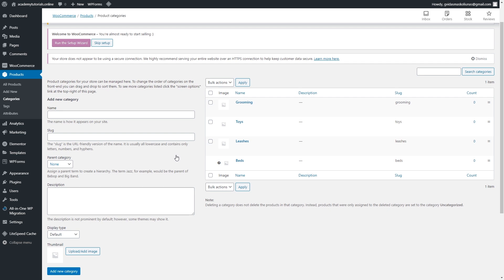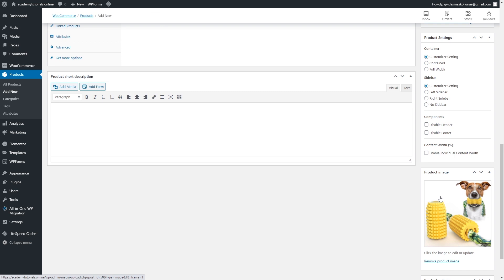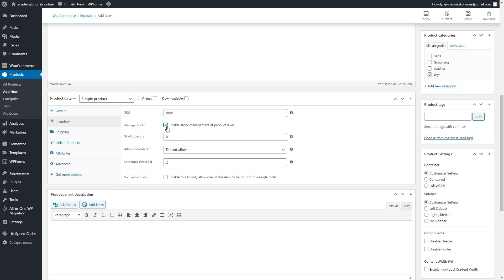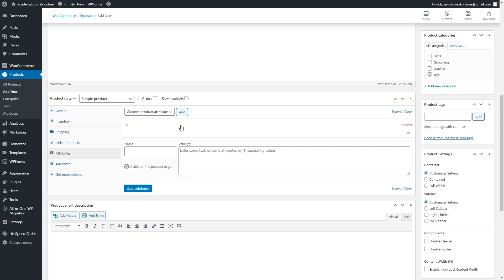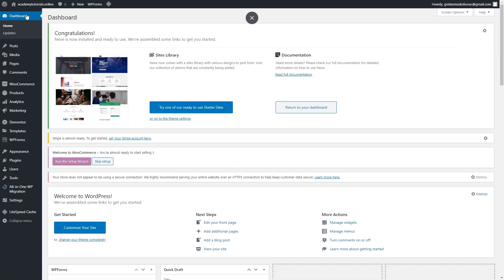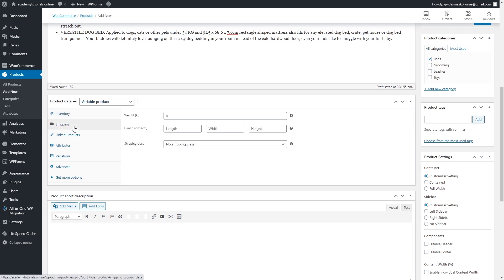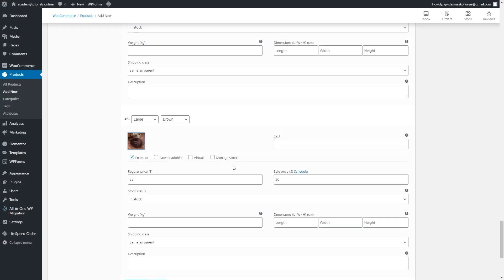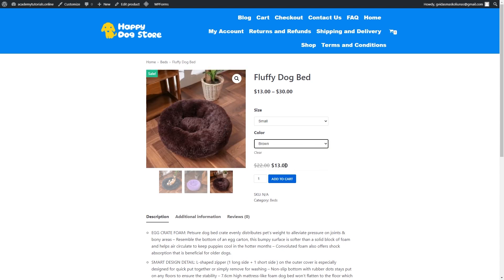How to Add Products to WooCommerce Website | Simple and Variable Products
Follow this tutorial to learn how to add products in WooCommerce. Start your WooCommerce website with Hostinger web hosting

In this tutorial, find out all the steps on how to add products in WooCommerce. Simple and variable products are the most popular in any eCommerce store.

📌 Handy links

⭐Follow Us⭐

🕒 Timestamps
00:00 - Introduction
00:33 - How to Add a Simple Product
06:25 - How to Add a Variable Product
11:02 - Outro

So, to learn how to add products in WooCommerce, first determine the type of product you’ll sell.

Most often, WooCommerce websites use these two types of products:

📌 Simple product

This type of product doesn’t have variations such as sizes and colors. If you select this type, start filling in information by adding the price, shipping information, linked products, attributes, and selecting inventory.

📌 Variable product

For products with variations, such as t-shirts with multiple sizes and colors options, you will have to fill in the Variations section. There, set different prices, weights, and other details for each product variation.

Now that you learned how to add products in WooCommerce, it’s time to start selling online.